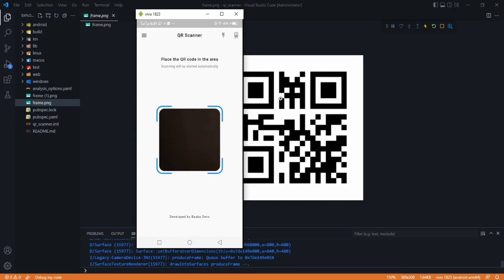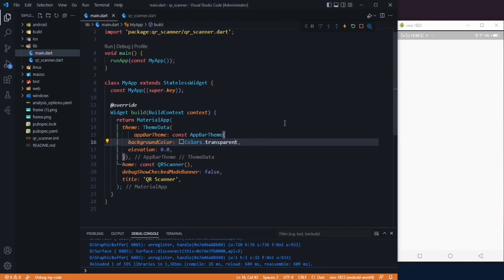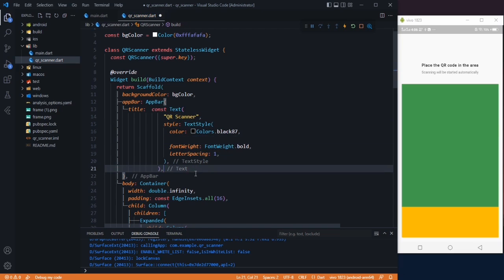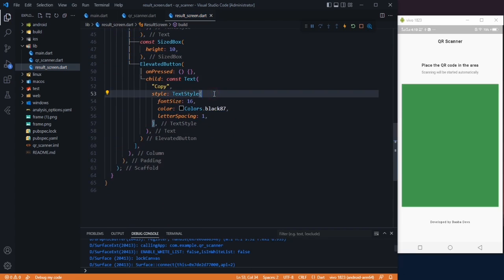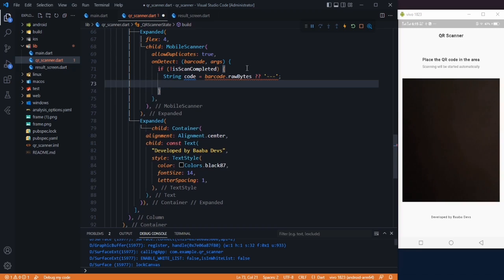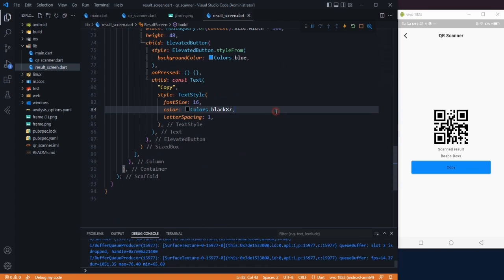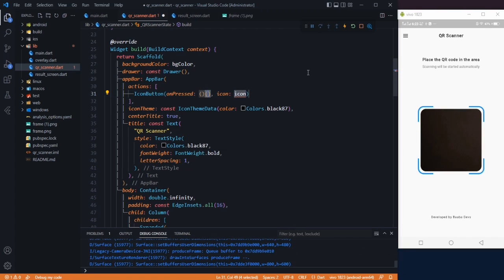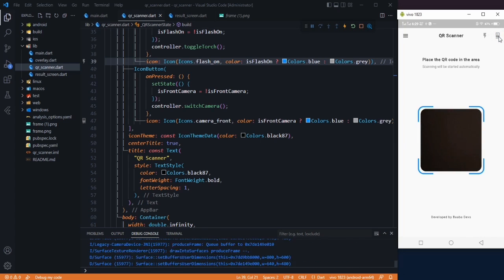Flutter Tutorial: Flutter QR Code Scanner & QR Code Generator App | QRCode Flutter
Flutter QR Code Scanner | Flutter QR Code Generator | Flutter Tutorial | Flutter Project | QR Code App

flutter
qrcode flutter
flutter qr code
qrcode scan flutter
flutter qr code scanner
flutter barcode scanner
flutter tutorial
barcode scan flutter
barcode flutter
flutter tutorials
flutter qr code generator
barcode scanner flutter
qr code scanner flutter
android flutter
flutter plugins
qr code flutter
qrcode
flutter sdk
flutter qr app
qr code scanner in flutter
qr code generator flutter
flutter ui
flutter qr scanner
flutter scan
flutter project
flutter tutorial